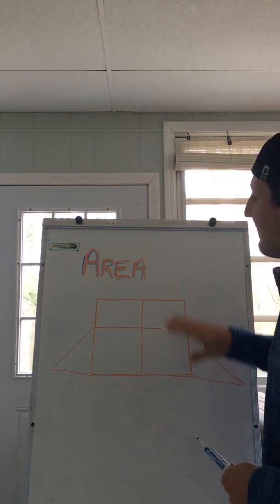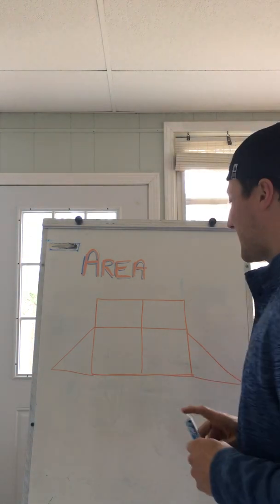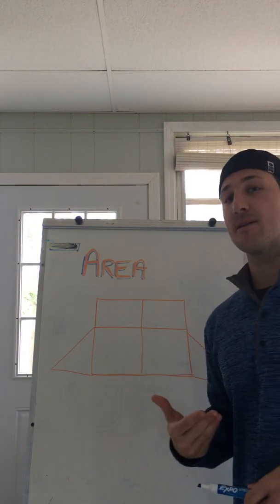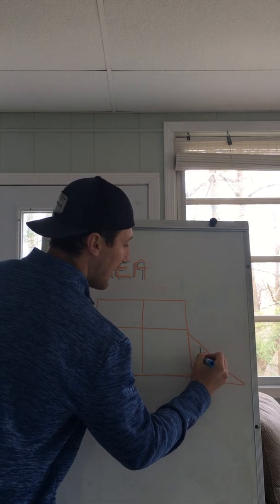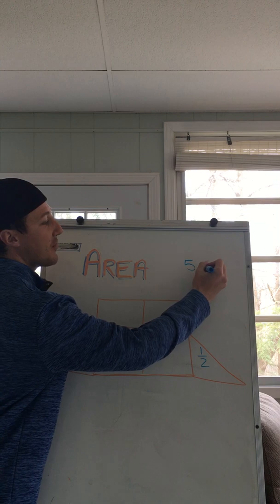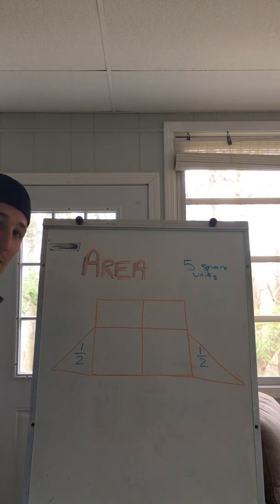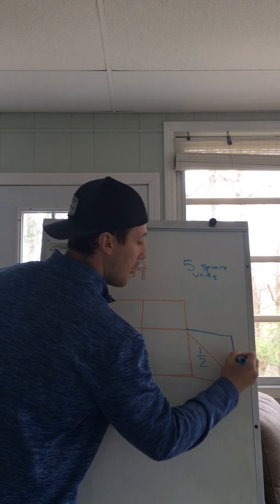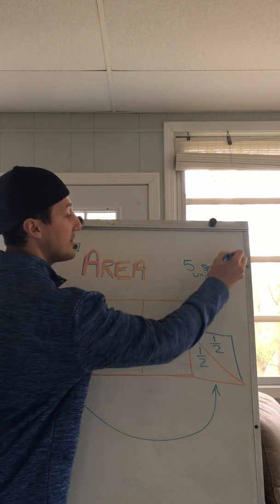Finding Area With Partial Units (Halves)